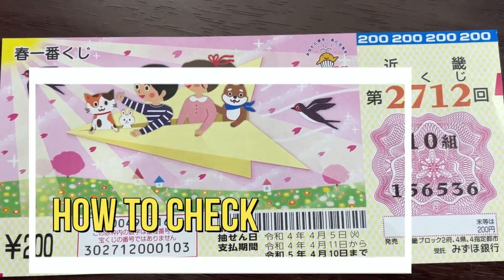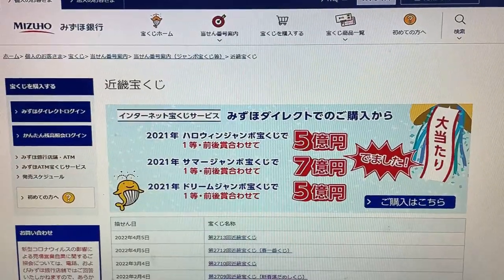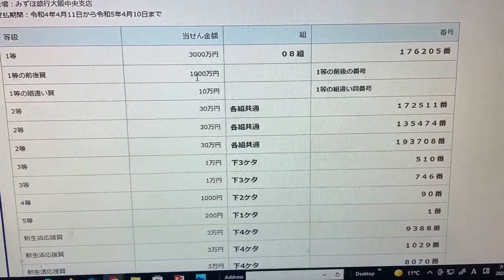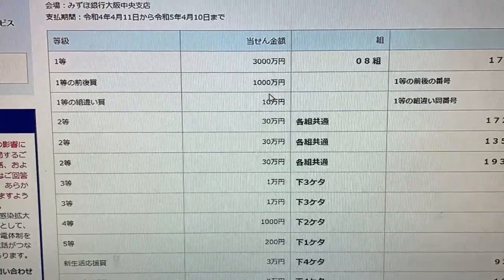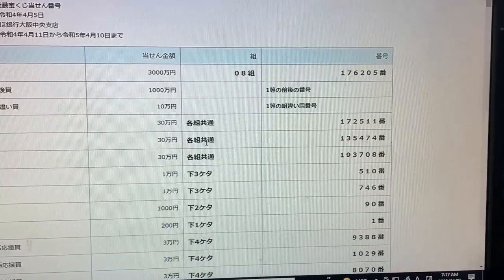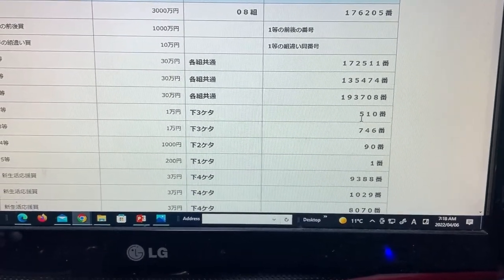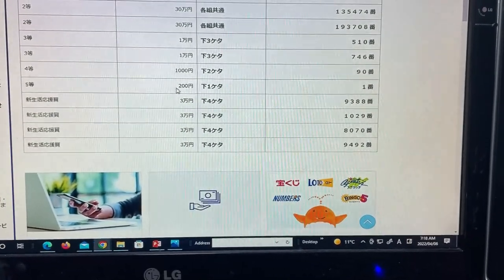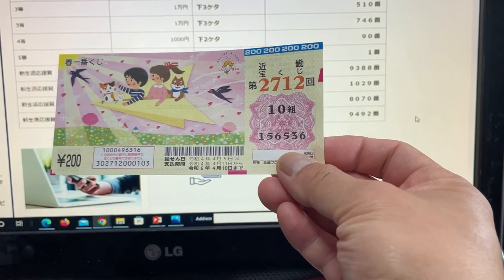How to check Kinki Haru Ichiban-Kinki Takarkauji 2712 第2712回近畿宝くじ（春一番くじ）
第2712回近畿宝くじ（春一番くじ）
春一番くじ
抽せん日：令和4年4月5日
会場：みずほ銀行大阪中央支店
支払期間：令和4年4月11日から令和5年4月10日まで